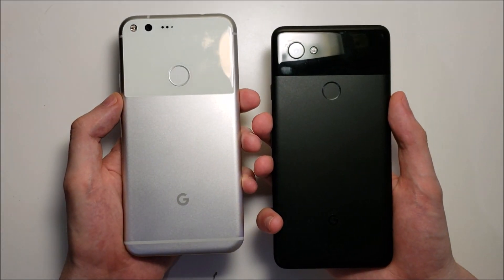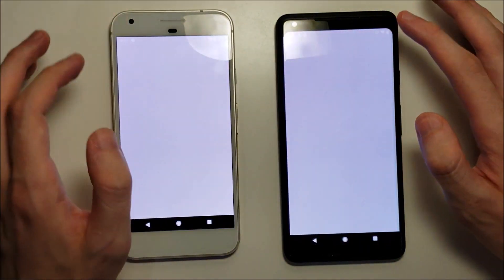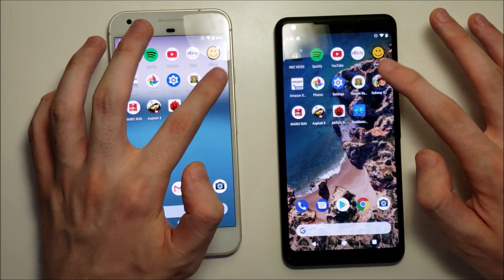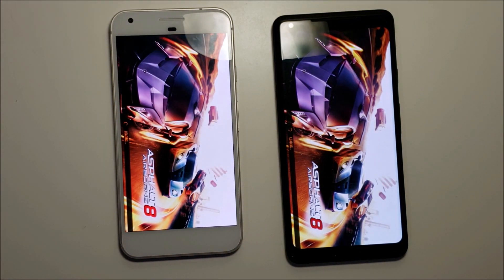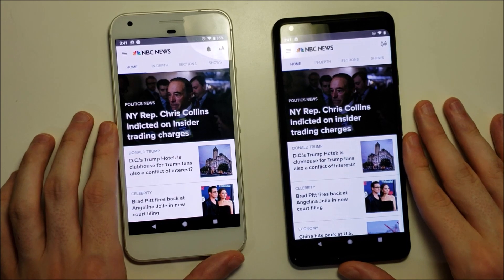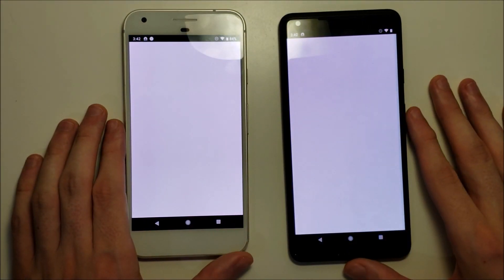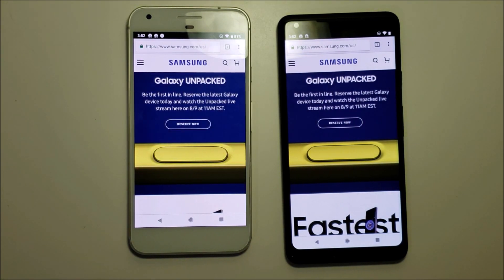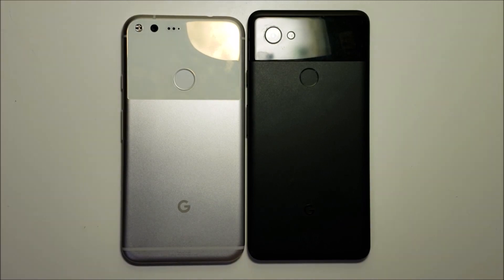Android 9 Pie Pixel 2 XL vs Pixel XL Speed Test!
Android 9 Pie Pixel 2 XL vs Pixel XL Speed Test! Official version of 9.0.